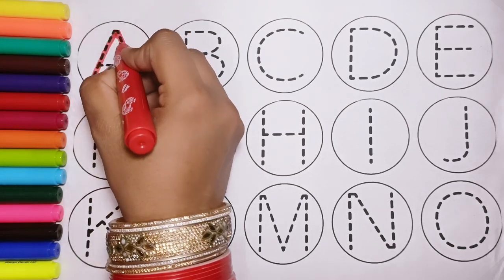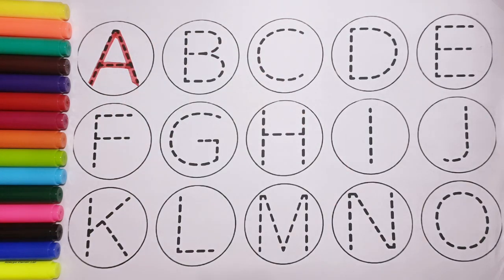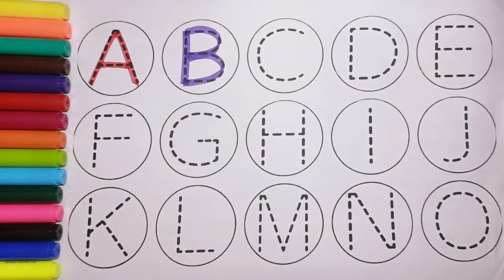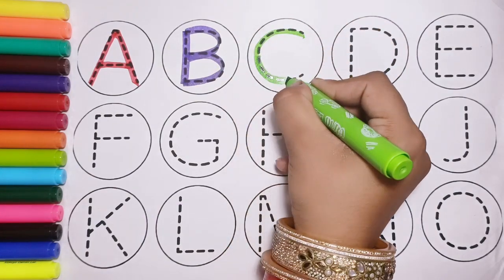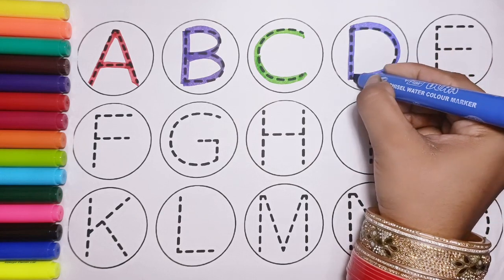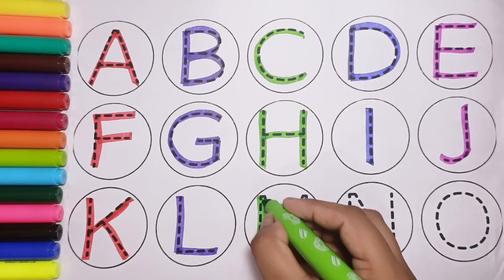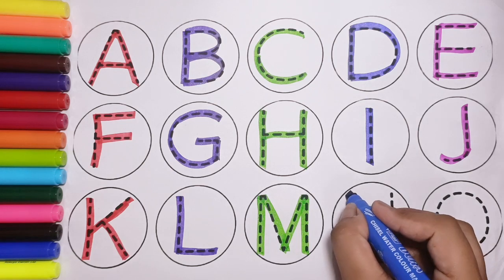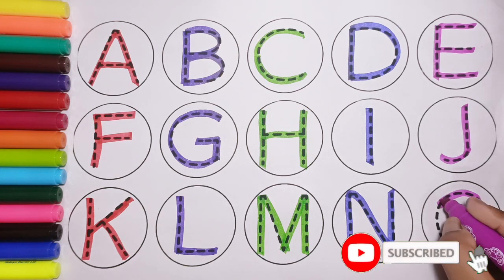A for Apple, B for Ball, Alphabets, छोटे बच्चों की पढ़ाई, preschool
a for apple 🍎,A se anar aa se aam, Nursery rhymes, phonics song, Ka se kabutar

apple song
abcd
abcd song
a for Apple b for ball
abcd rhymes
a se anar
abc song
Hindi varnamala
anar
phonics song
capital
a for Apple song
hindi varnmala
k se kabuter kha se khargosh
anar aam
ka kha ha gha
आइई
हिंदी वर्णमाला
abcd abcd
anar aam imli
कबूतर
abcd poem
hindi rhymes
कखग हिंदी
a anar
abcd song
ginti कखग
alphabet
asana
barakhadi
hindi alphabet learning
hindi letters
hindi swarmala
a आ
बालगीत
atoz
balgeet
k se kabuter
nursery rhymes